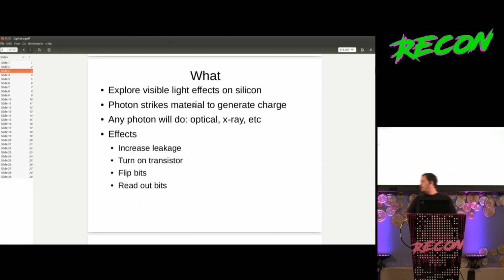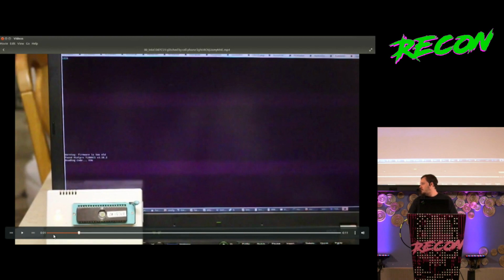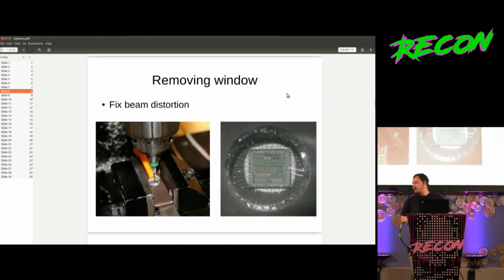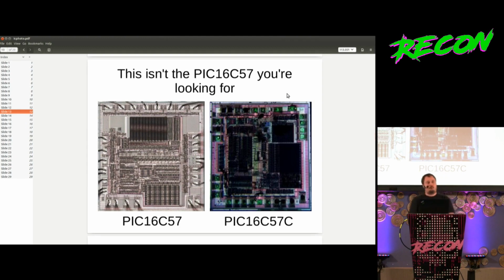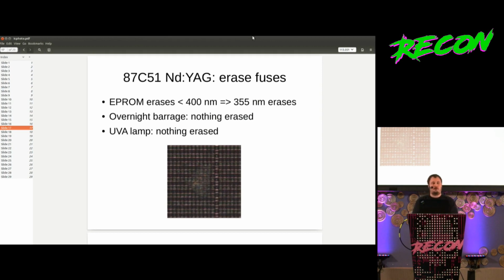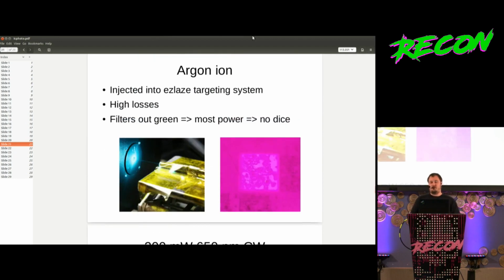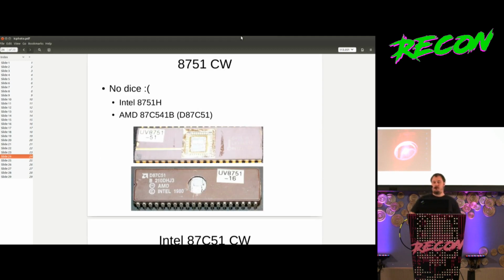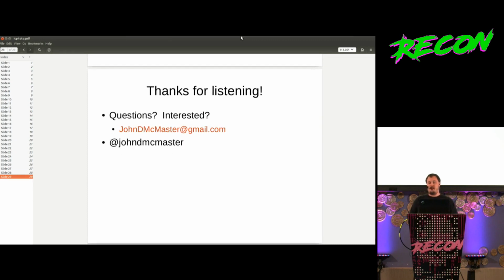RECON 2017 - Silicon Photonics (John Mcmaster)